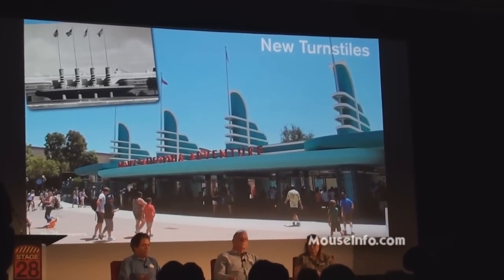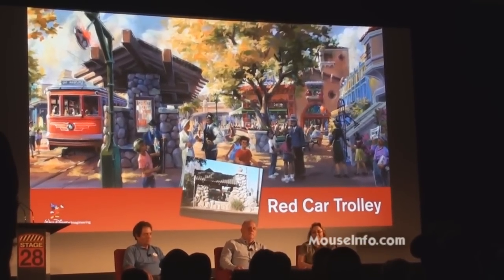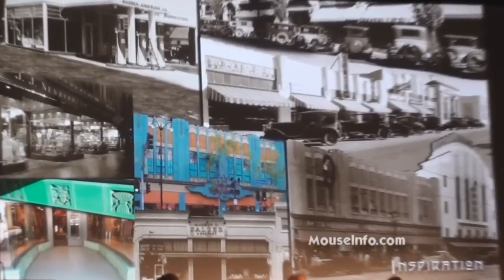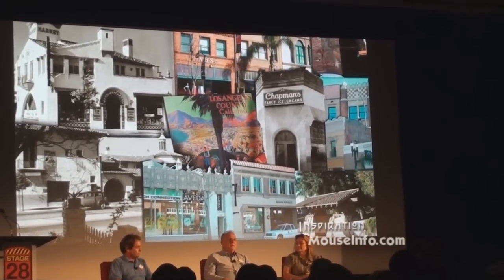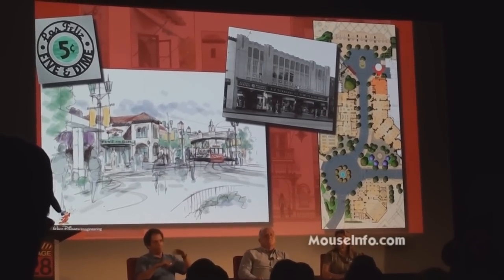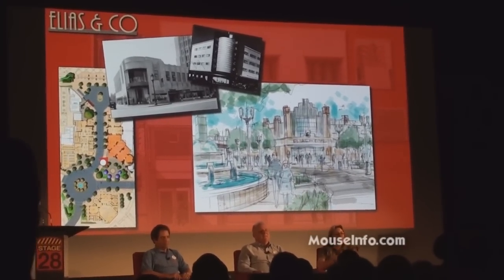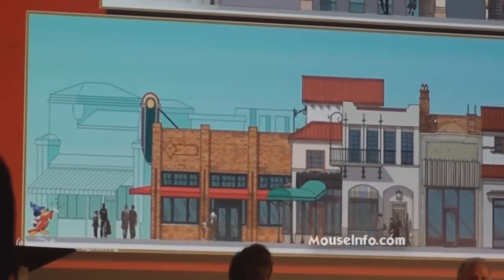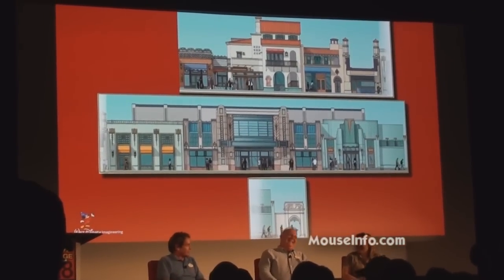D23 Expo 2011: 2 of 4, Sneak Peek at Buena Vista Street